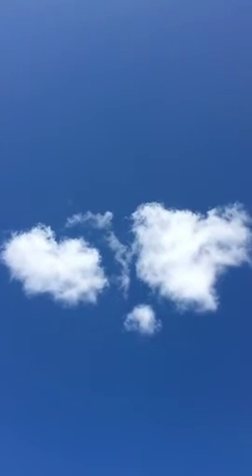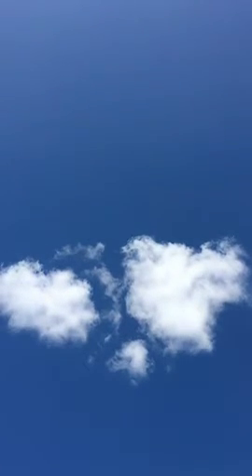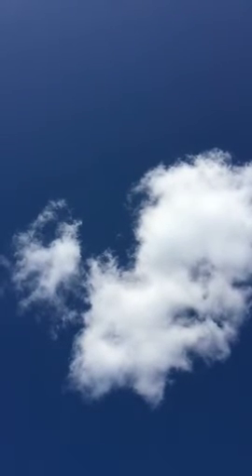Dadaverdi - Cloud Whisperer #2 14:10:16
Successfully dissolving one half of a cloud formation while keeping the other one there...Hope you like it